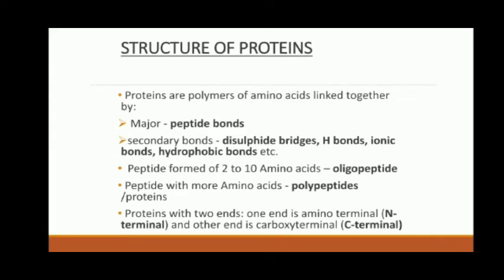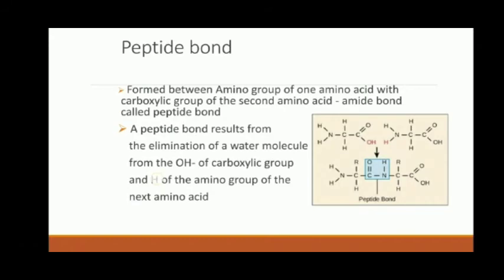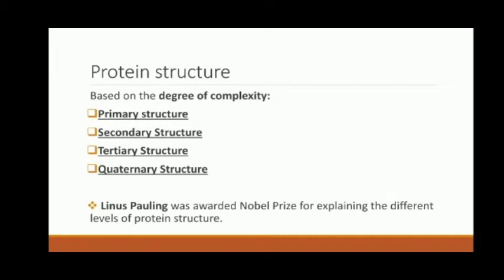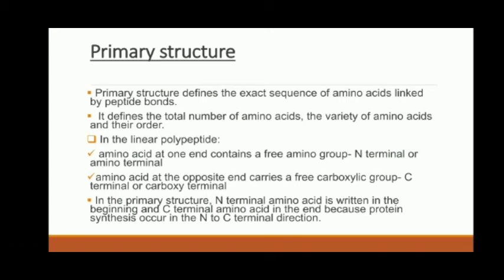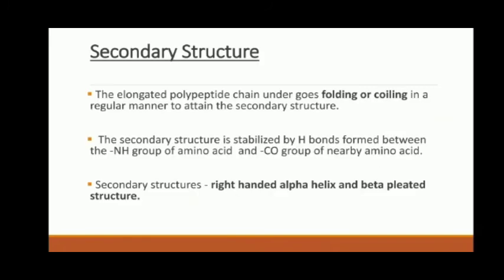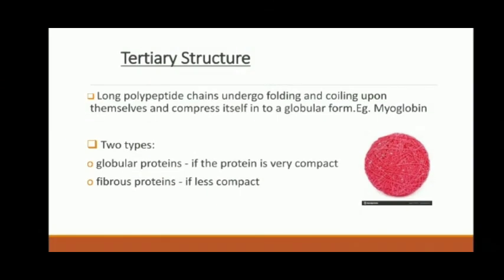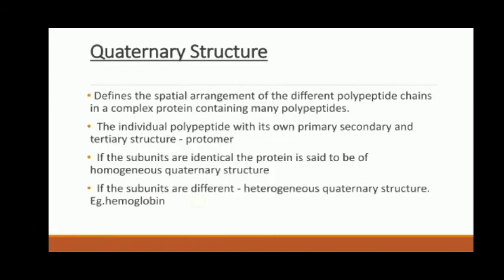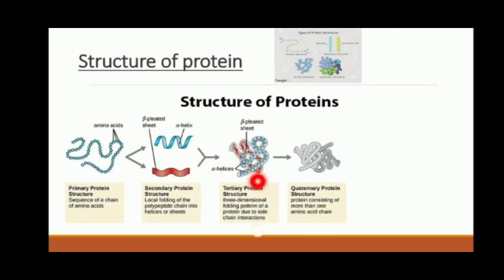Structure of proteins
Explains peptide bond, primary structure, secondary structure, tertiary structure and quaternary structure of protein. Based on degree (zoology) syllabus. Good for plus two ( science) batches too